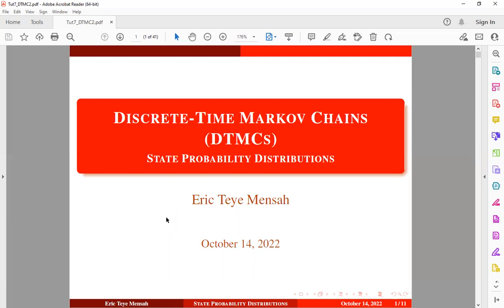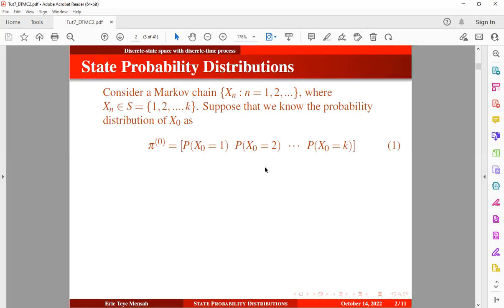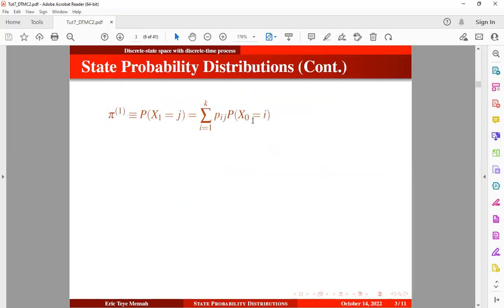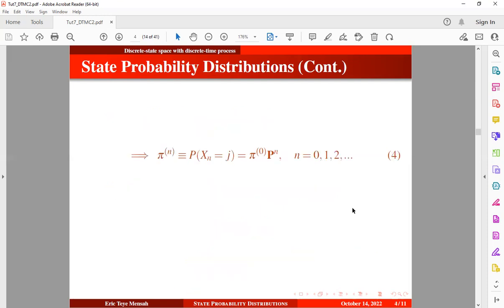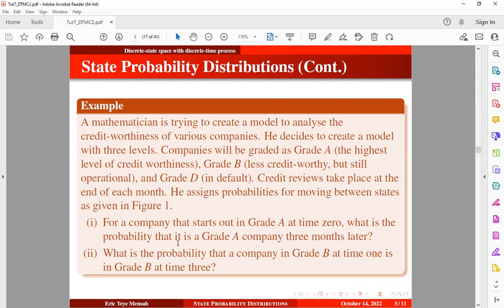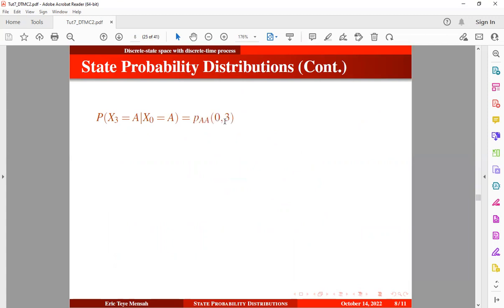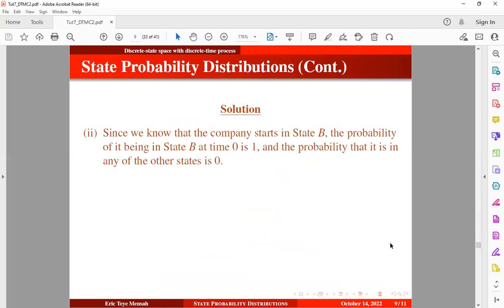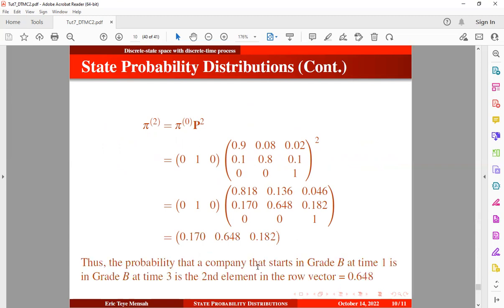State Probability Distributions With Solved Examples and Exercise || Tutorial 7 (D)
In this video, we describe the concept of state probability distributions with as a technique for solving n-step transition probabilities. We also provided some solved examples with trial work.

Solution: (a) 0.28    (b) Y_1 ~ (1/3, 1/3, 1/3)     (c) Y_2 ~ (0.44, 0.28, 0.28)